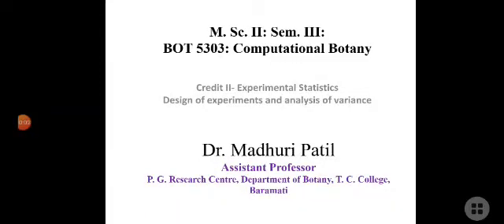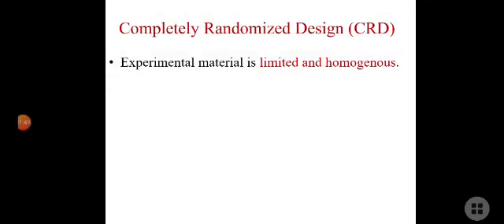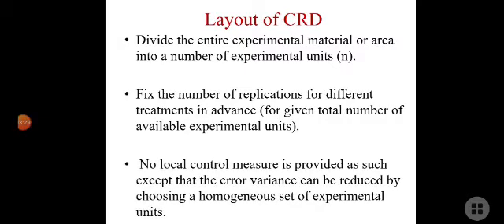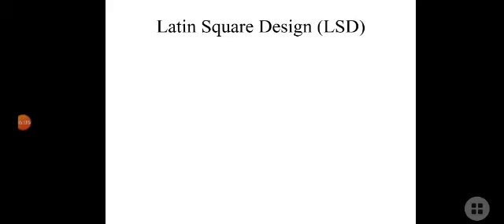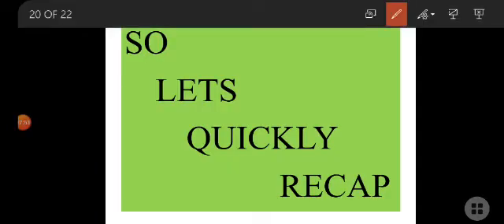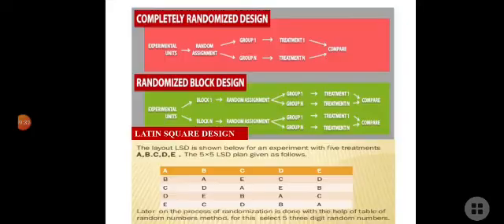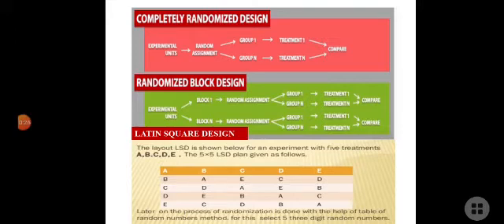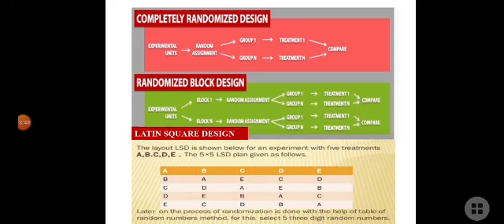Designing of experiment Credit II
Types of experimental design's and their layout :Completely Randomized Design(CRD),Randomized Block Design(RBD),Latin Square Design(LSD)